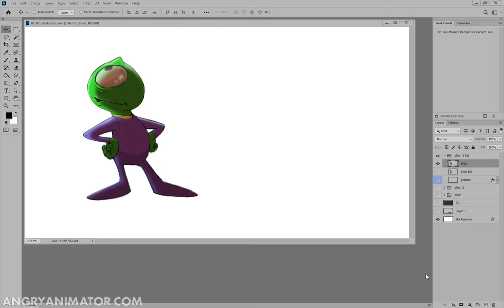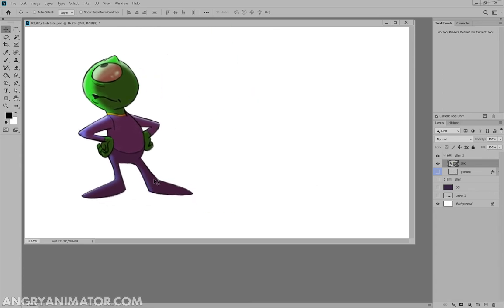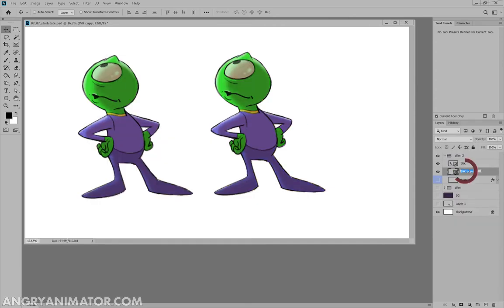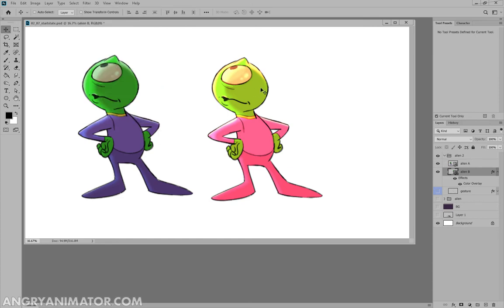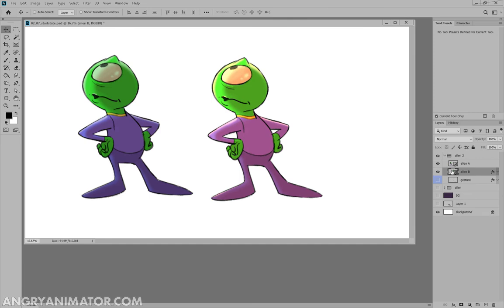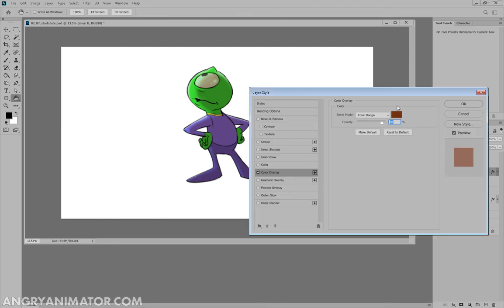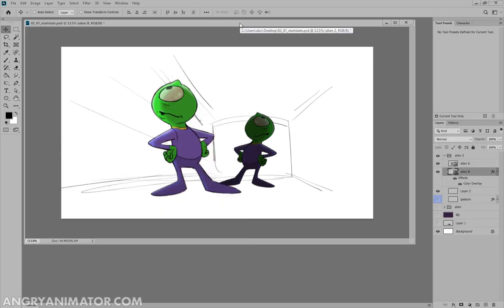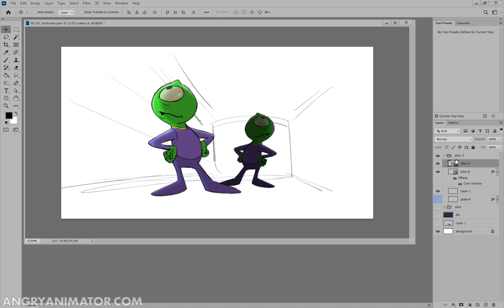Draw characters in photoshop 8: smart objects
I'm a course author for Linkedin Learning / Lynda.com. My courses deal with animation, design and drawing. I'm putting this short course up myself, as it's basic but useful. It might save you a lot of time with your workflow.